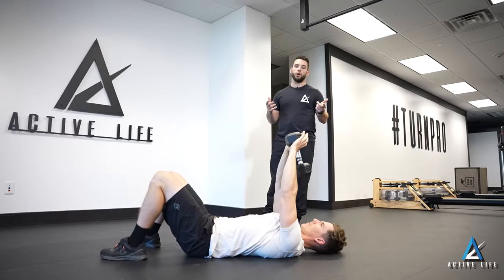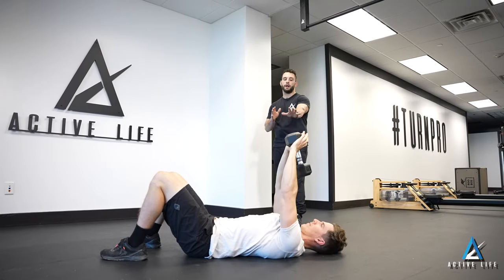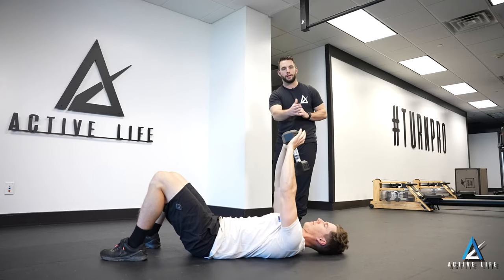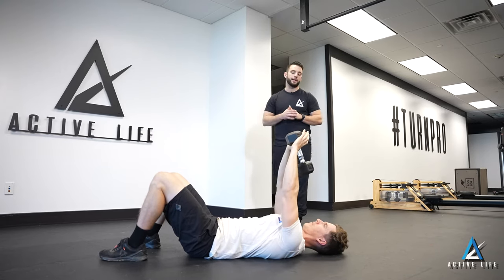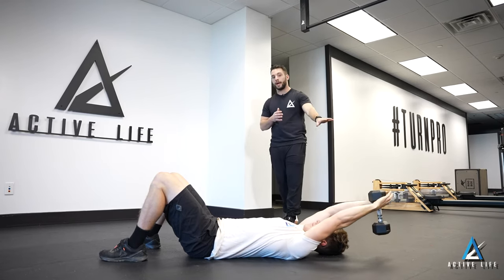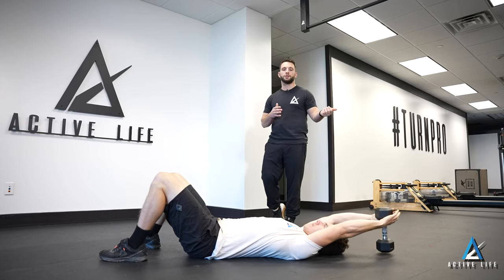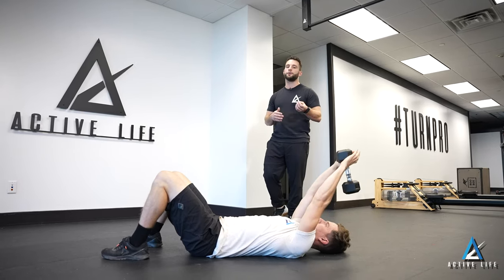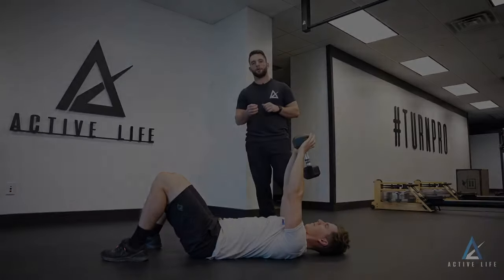Dumbbell Pullover on Floor